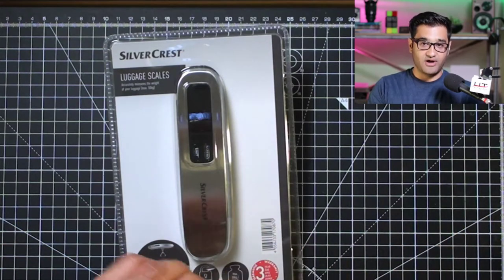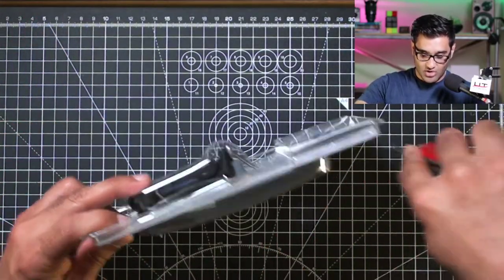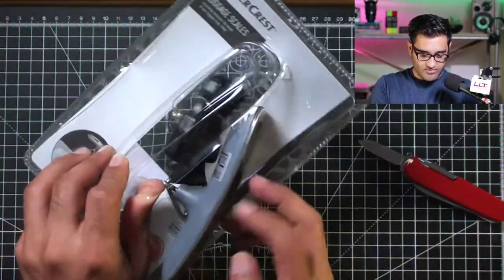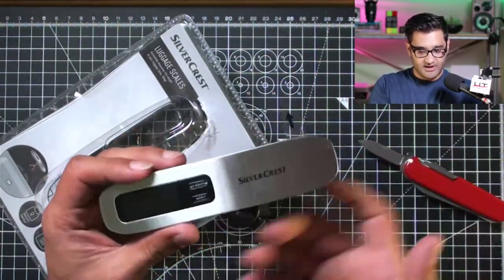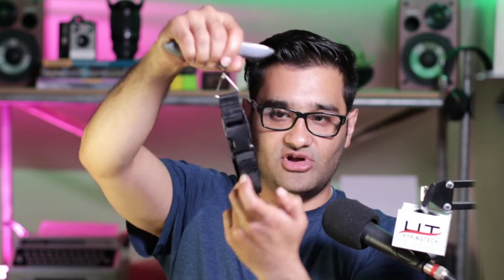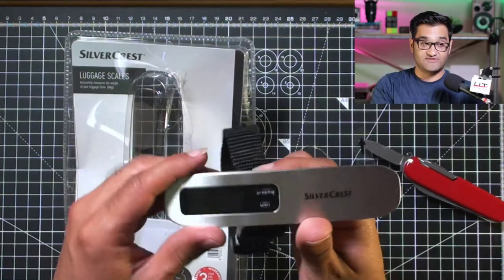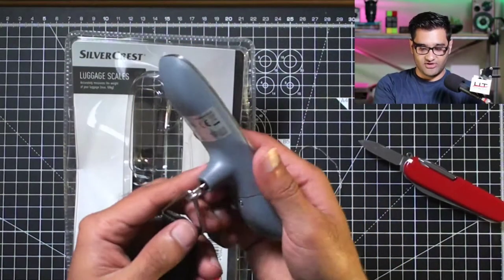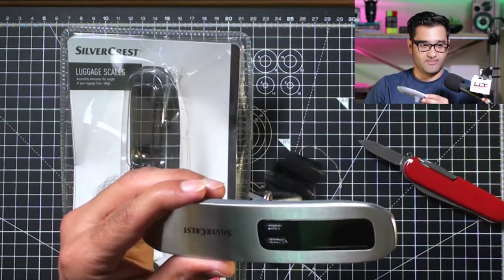Lidl weight luggage scales unboxing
Luggage Scale Portable Digital Weight